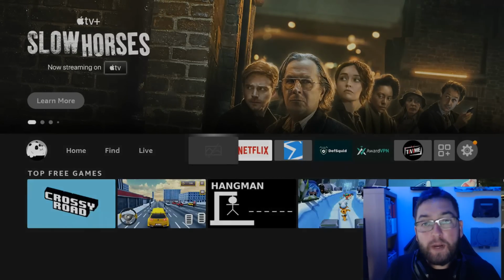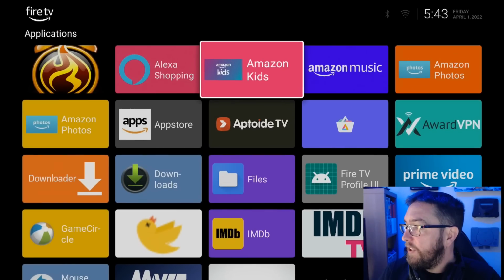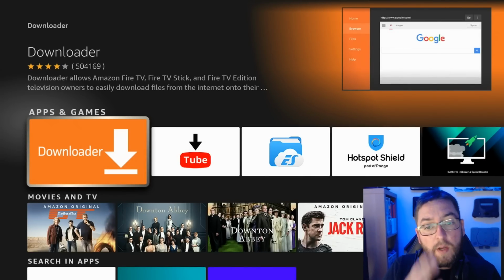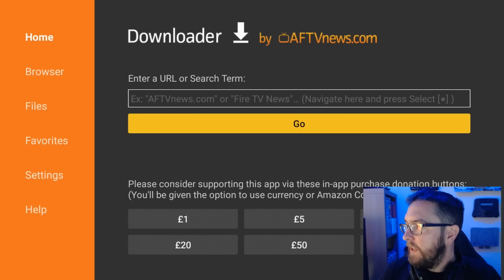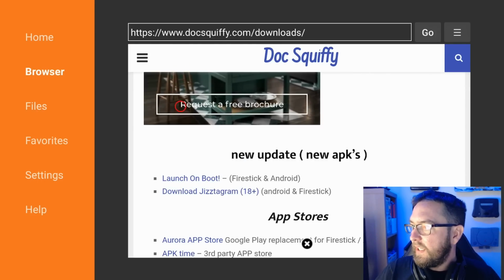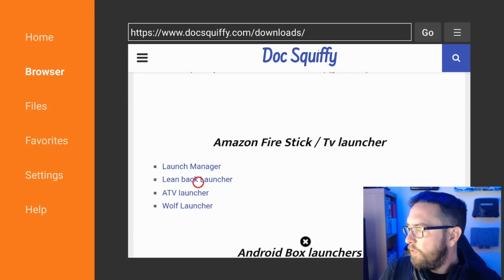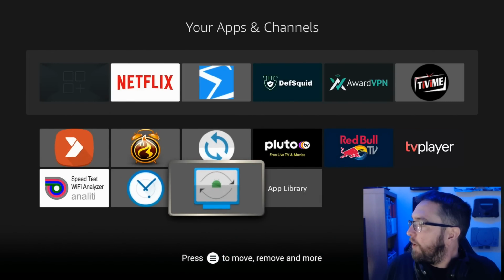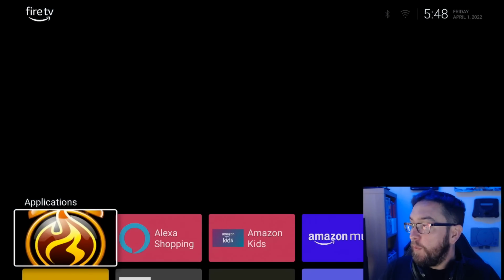HURRY! LAUNCH YOUR FIRESTICK LIKE THIS - NO ADVERTS - NO AMAZON 2022 UPDATE!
Fully working Launcher including Wolf Launcher on your Firestick!